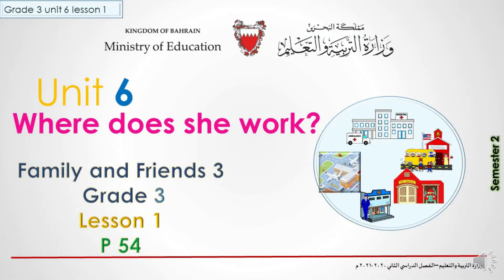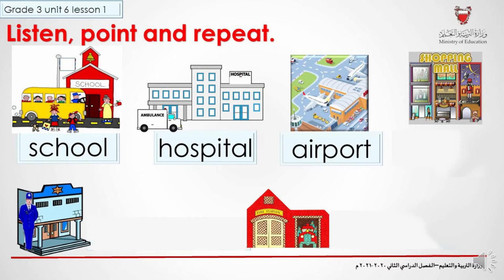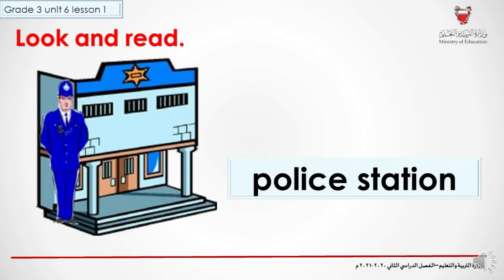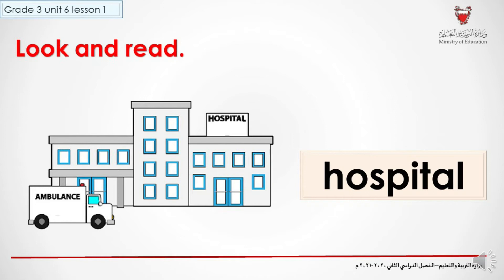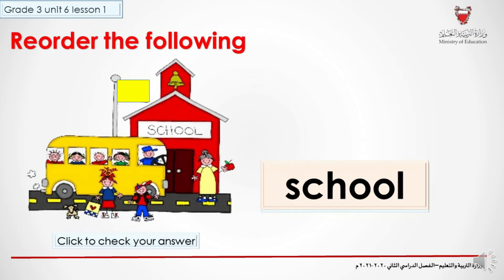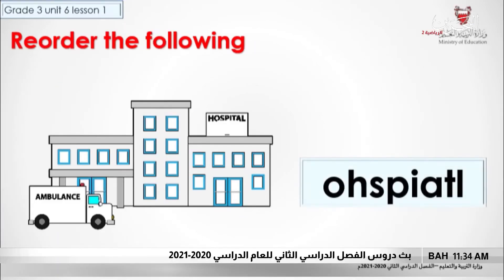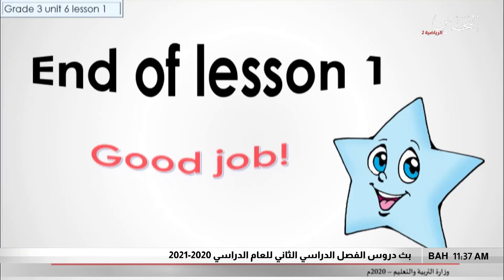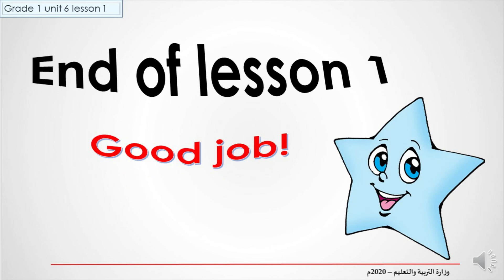نجليزي للصف الثالث الإبتدائي English -Grade 3 - Unit 6 -Lesson 1 P 54